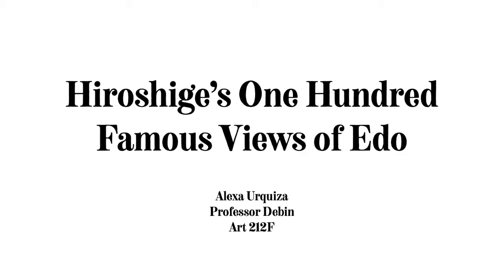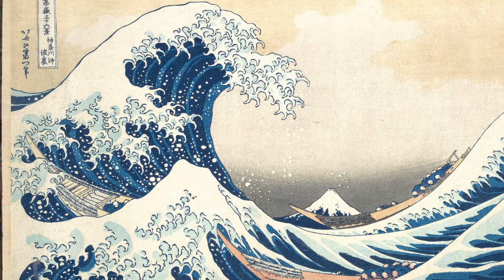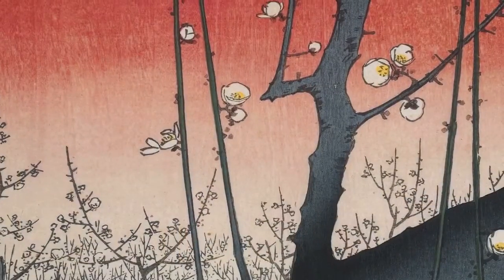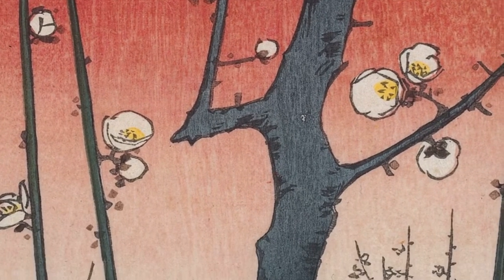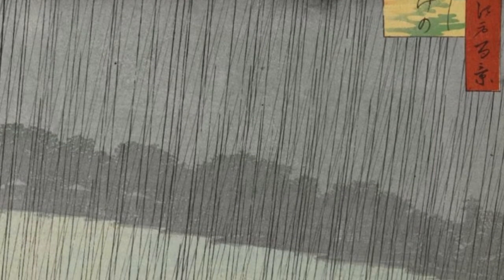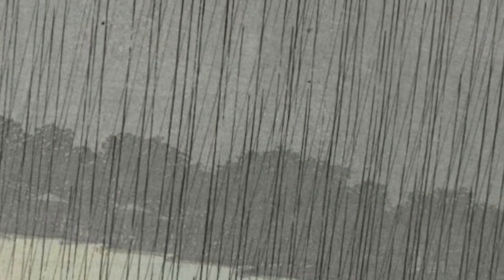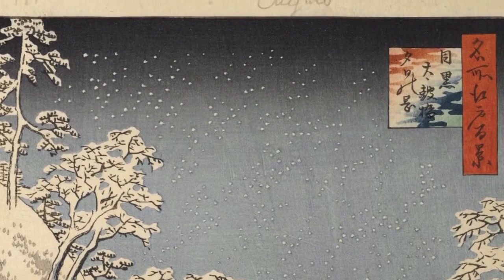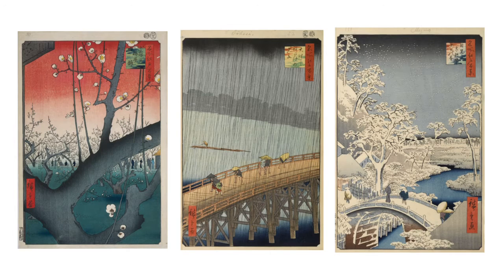Hiroshige’s One Hundred Famous Views of Edo